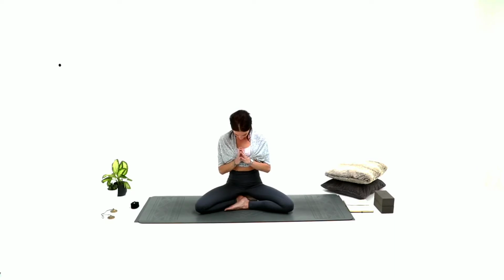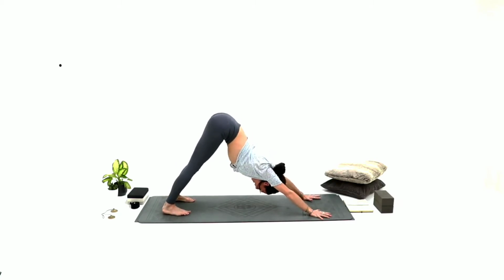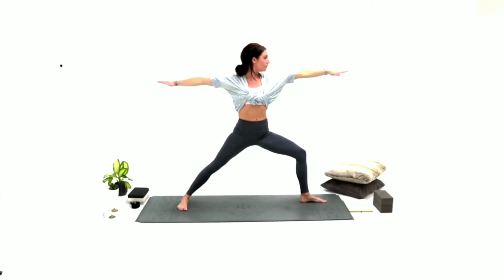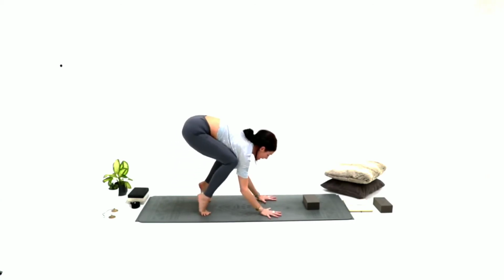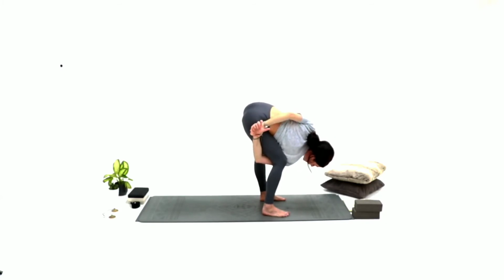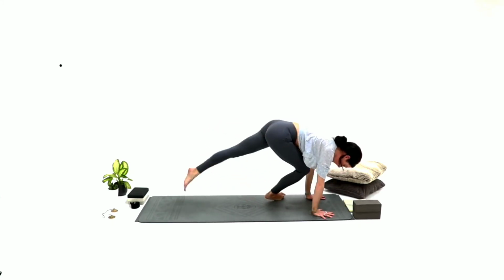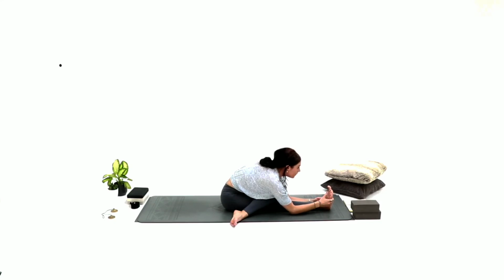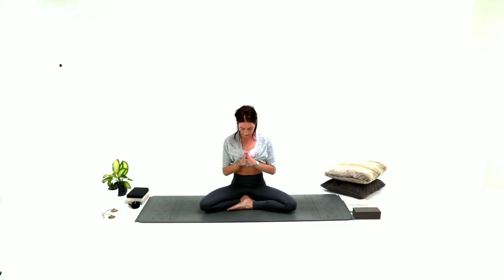80 min Healing Hatha Flow & Meditation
This practice is all about the pauses, the moments in the posture and the moments between. Use that time to remind and reflect on where you/or a loved one needs healing.

In a Hatha style - so whilst the breath is still vital in every posture, there isn't the need to move fluidly with one breath to another or to connect the postures with a vinyasa flow.

Palms facing up where you can, as a sign of giving and receiving the healing practice. Just a quick reminder - the practice is yours. Rest in childs pose when you need, add/skip a posture or an extra breath where you need. There are always modifications and variations - so do what feels good in the moment.

Theme: recognise where you need to find healing.

Asana:
Seated Breathwork + Dhyana Mudra
Sukhasana Forward/Lateral folds
Childs Pose - Wrist Warm Up
Cat Cow - Superman
Downward Facing Dog (Adho Mukka Swanasana)
Sun Salutations B (modified)
Warrior 1- Warrior 2
Peaceful (reverse) Warrior
Extended Side Angle
Yogi Squat (Malasana)/ Crow Pose (Bakasana)
Lizard Lunge
Warrior 2 - Triangle (Trikonasana)
Forward Fold Variations (Padagustasana)
Bid of Paradise Prep
W2 - Half Moon (Ardha Chandrasana) - W3
Malasana / Arm Balance of your choice
Boat Pose (Nirvasana)
Pigeon Pose (twisted/bound variations)
Marichy - Ardha Matsy - 1/2 Cow or Janu
Reclined Bound Angle Pose (Supta Baddahkonasana)
Inversion of your choice
Seated Breathwork/Meditation (Dhyana Mudra)

Props:  Block/Bricks, Straps can be used to assist your practice throughout.

Ask questions, ask for tips, ask for certain postures, muscle groups, styles! I'll be altering to your needs as we go on.

Stay well, lean into your practice and be kind to yourself x
Namaste.